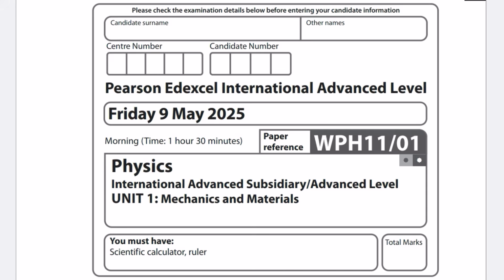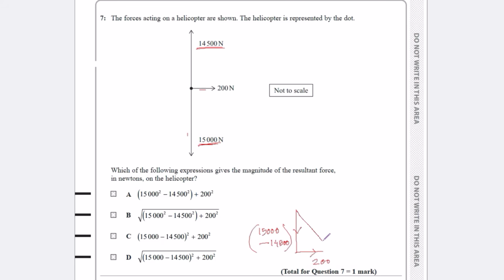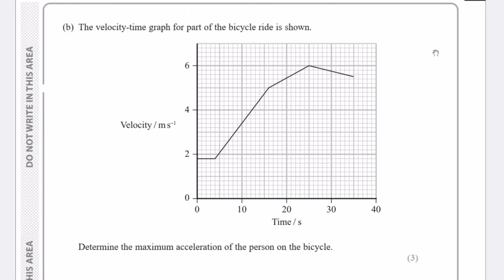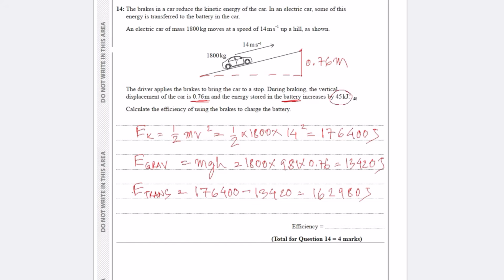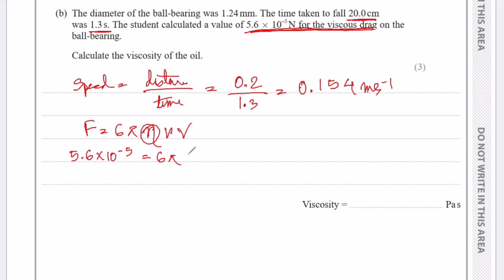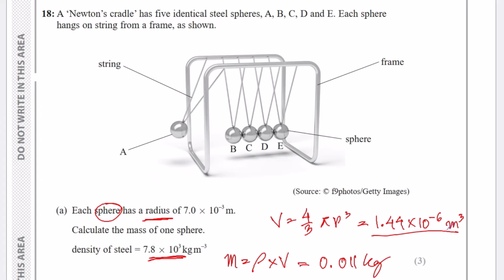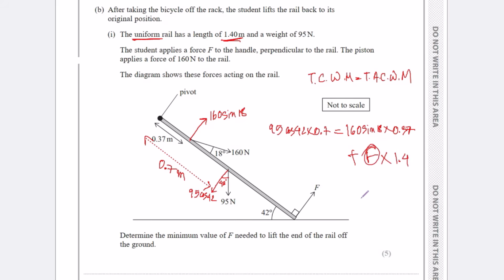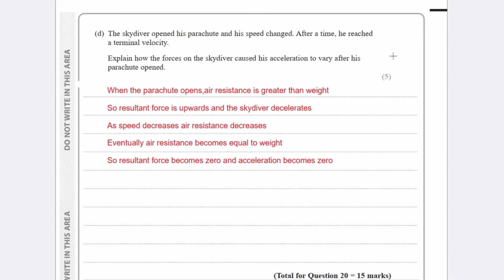May 2025 Edexcel Physics Unit 1 Complete Video Solution